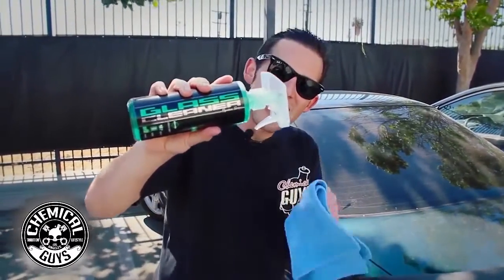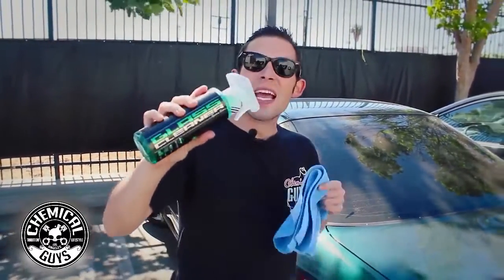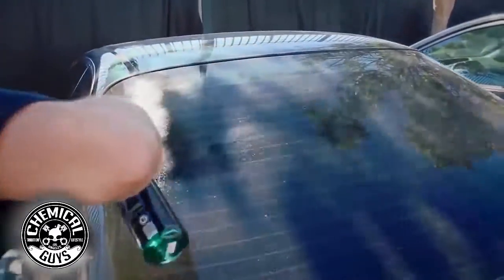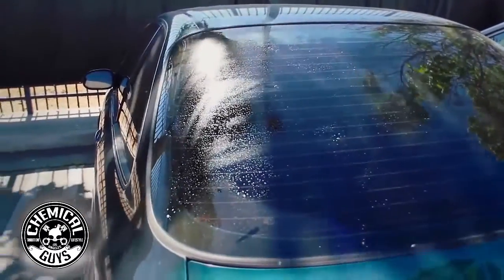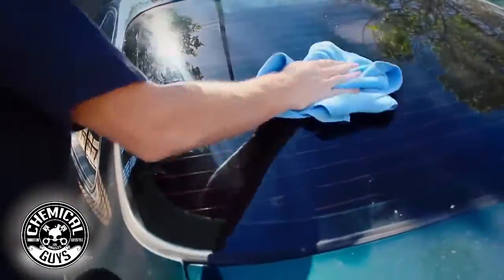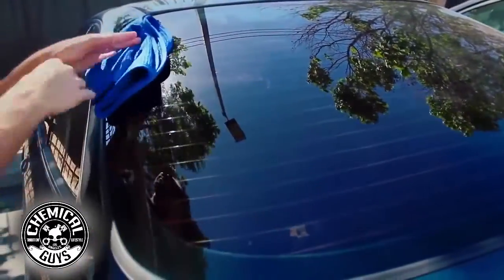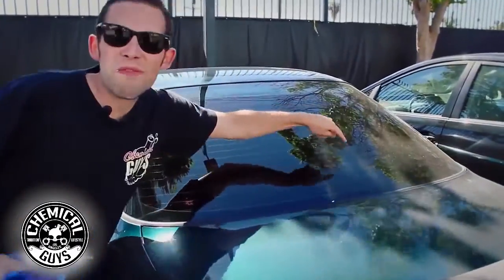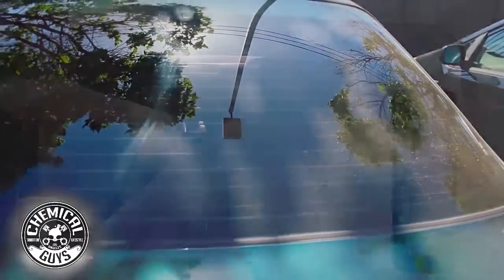Signature Series Glass Cleaner - Chemical Guys Car Care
Here at Chemical Guys, we believe crystal clear glass is important. Clean windows improve visibility and provide a safe driving experience. Our Signature Series Glass Cleaner quickly removes dirt, bugs, grime, and road film from your glass for a crystal clear image of the world. Simply spray a light mist to any glass surface, wipe with a premium microfiber towel, and enjoy streak-free glass. The unique formula works on any glass surface. Easily clean computer screens, LCD televisions, household windows and even plastic windscreens.